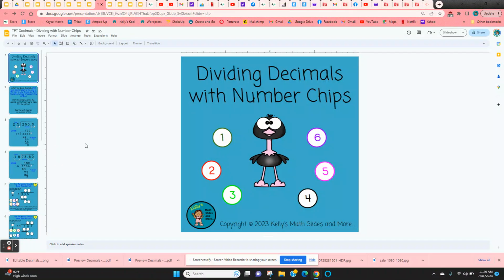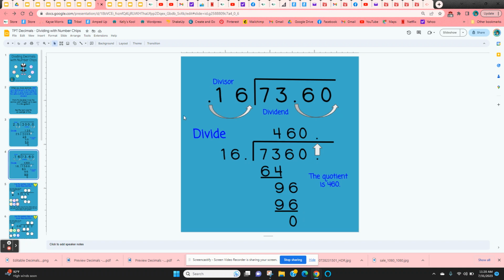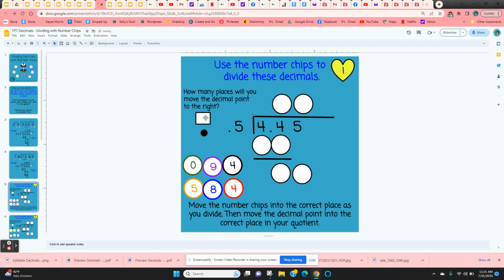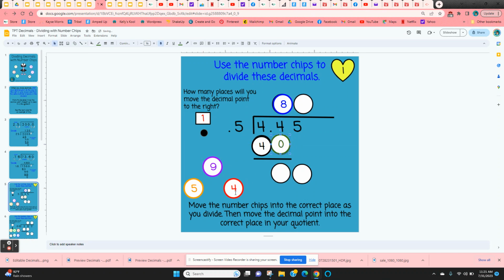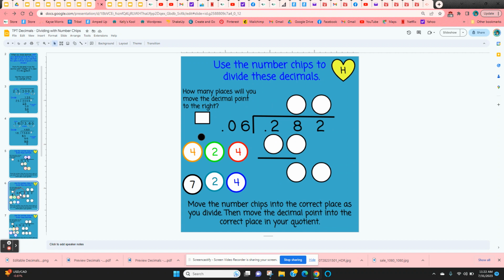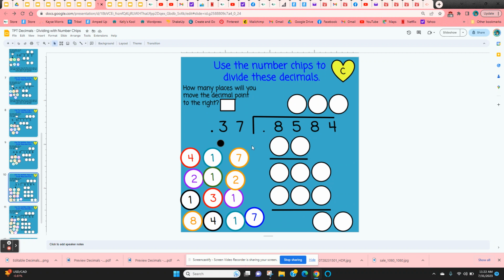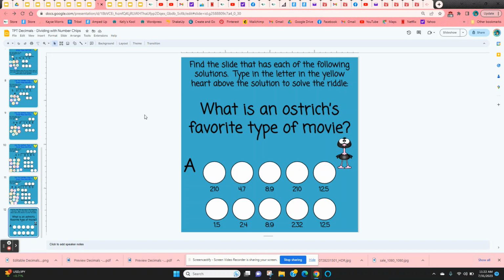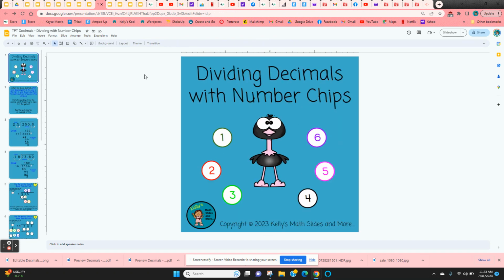Dividing Decimals with Number Chips